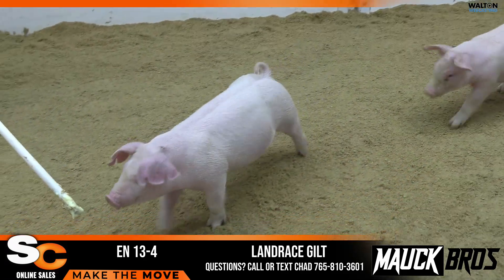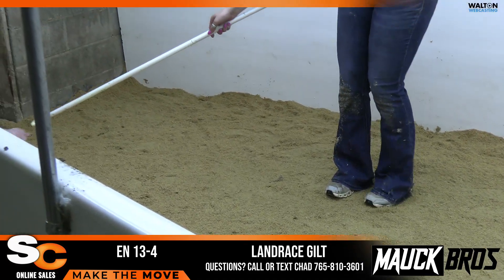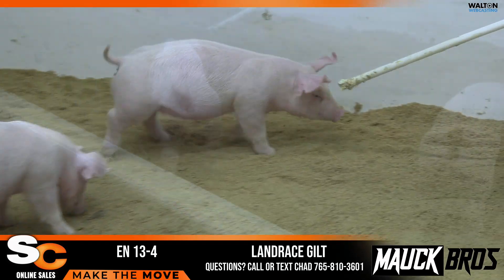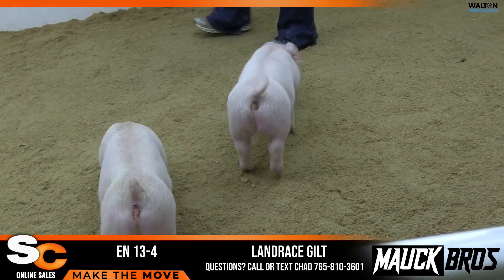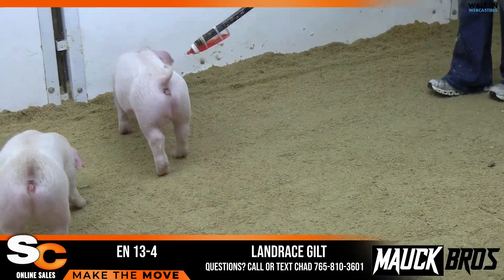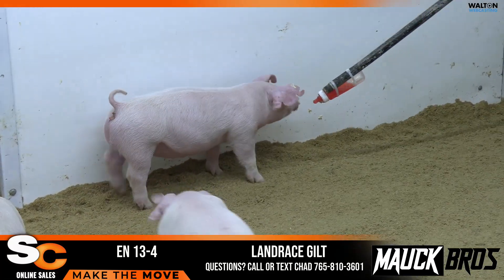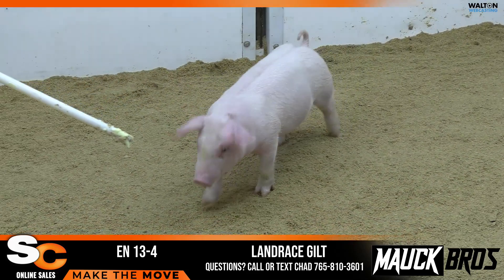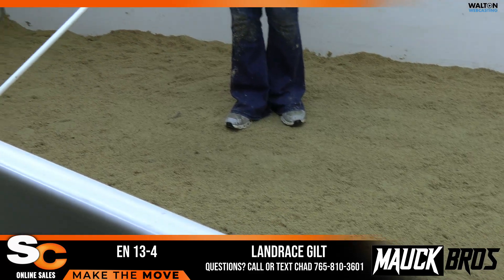EN 13 4 Mauck Feb 20 Sale